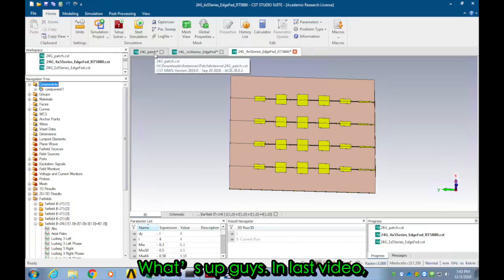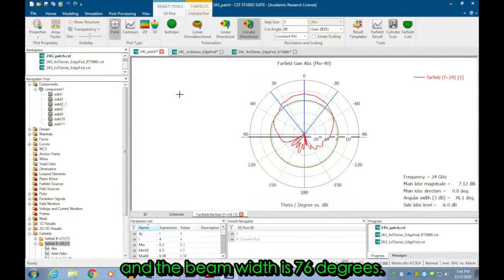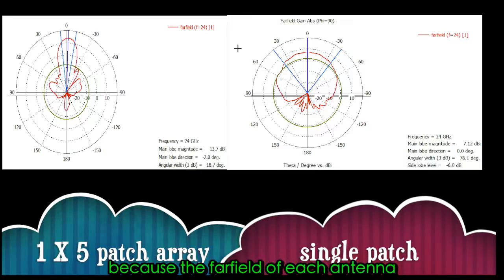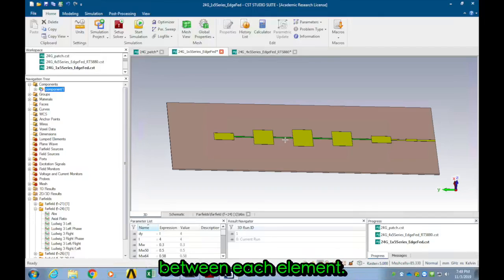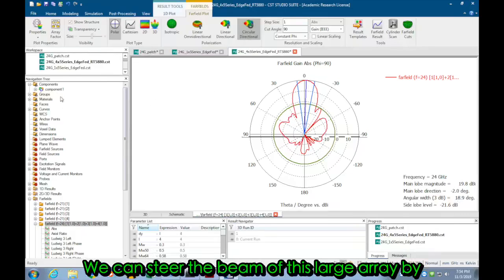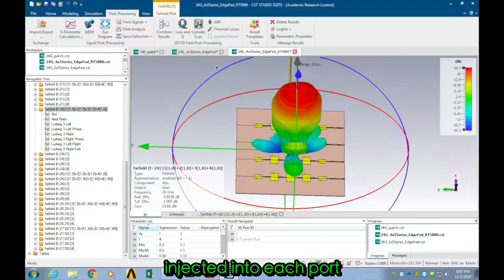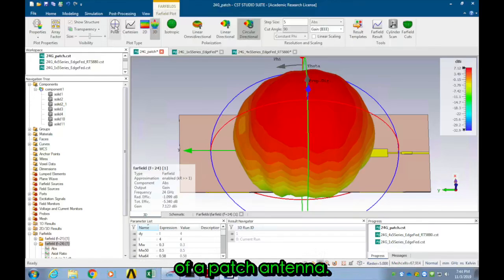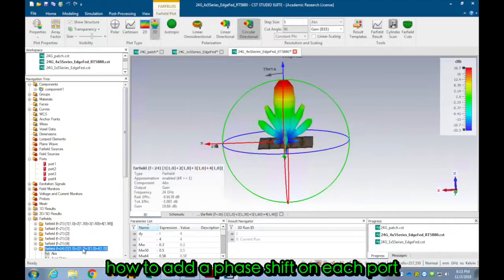Beam Steering of 4X5 Patch Antenna Array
1. demonstrates a single patch antenna working at 24 GHz and its radiation pattern.
2. demonstrates a series-connected 5-element patch array working at 24 GHz and its radiation pattern.
3. demonstrates a 4x5 patch array working at 24 GHz and its radiation pattern.
4.steer the beam of a 4x5 patch array working at 24 GHz in simulation using two different methods.